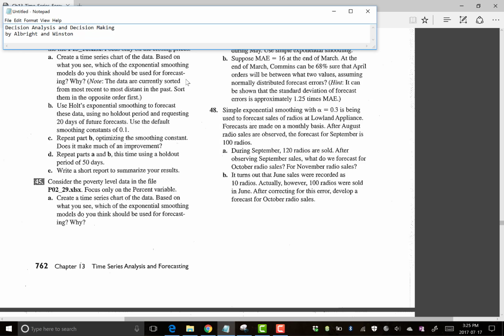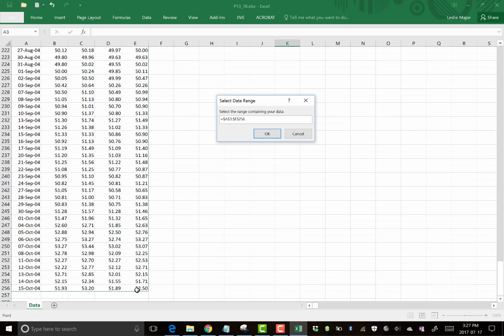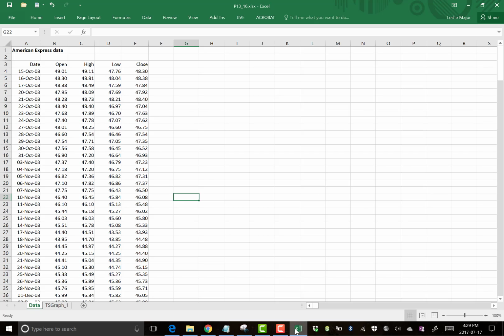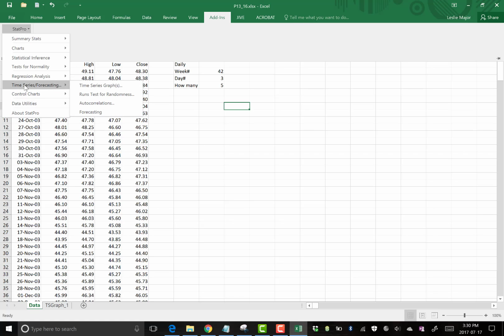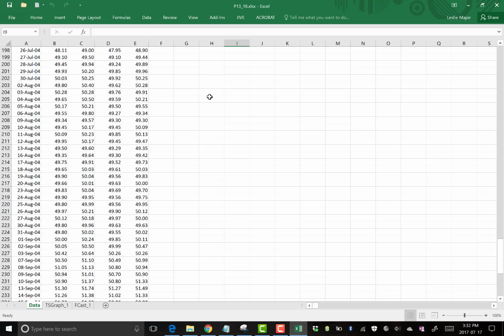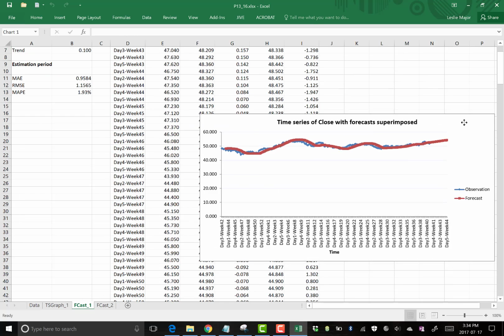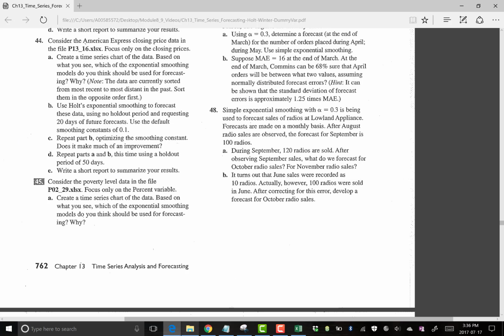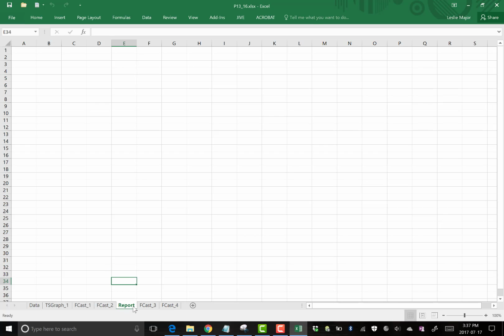HoltsMethod_Problem44_Ch13_forStatproExcel2016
How to create a time series chart, run holt's method with & without optimizing alpha and beta and with & without using a holdout period.